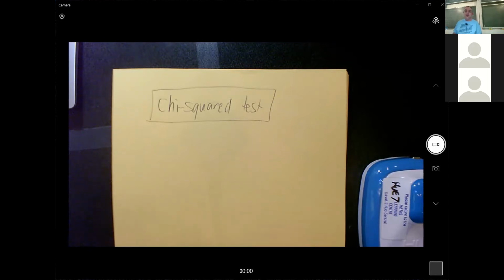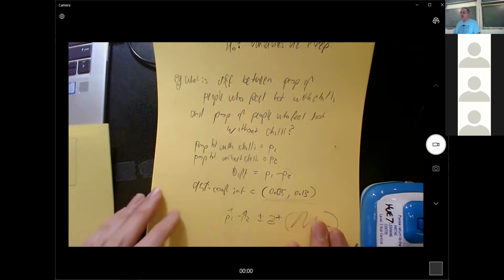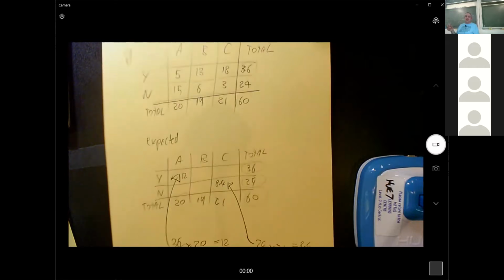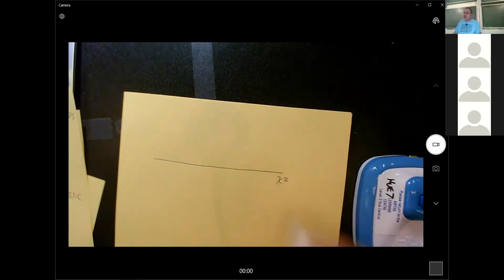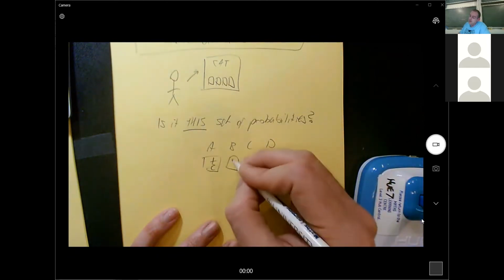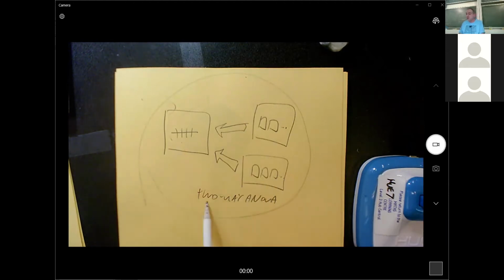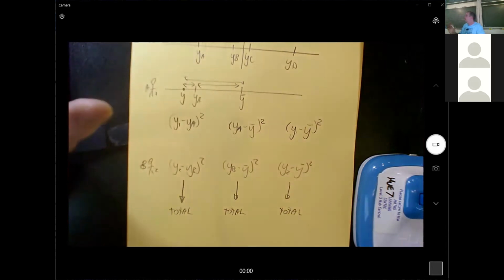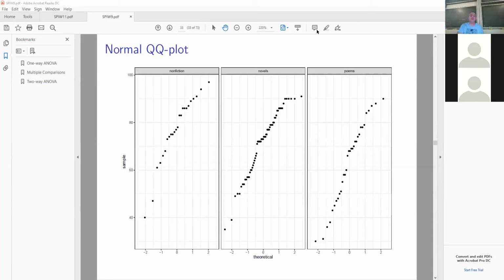REVISION SEMINARL Stat Prac I: Chi squared tests, ANOVA (Sem1 2021)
This seminar was given for students in the University of Adelaide course Statistical Practice I in Semester 1 2021. David started with the Chi-squared test for association/independence, then the Chi-squared test for goodness of fit (starting at 1h2m45s), then ANOVA (starting at 1h14m40s).